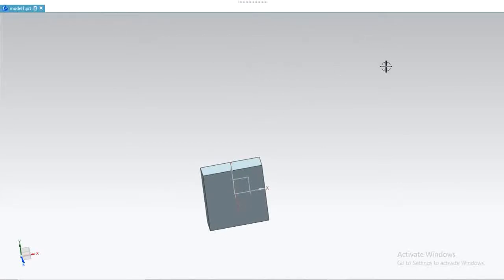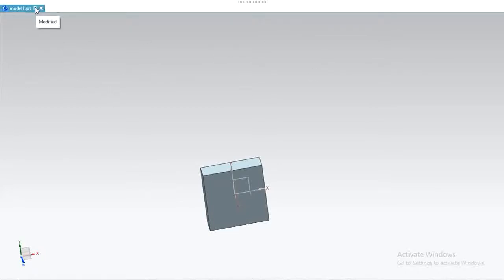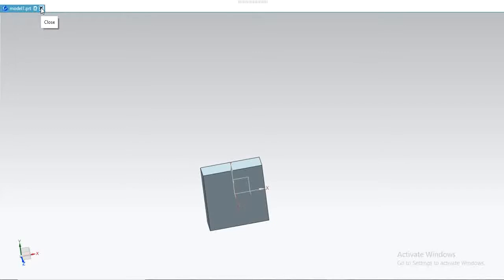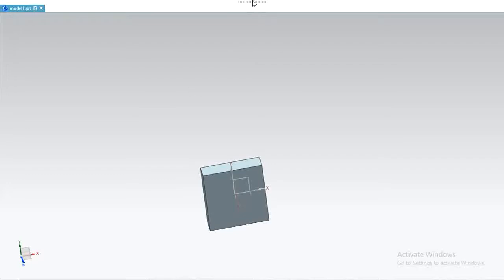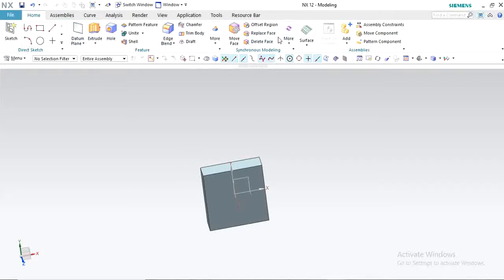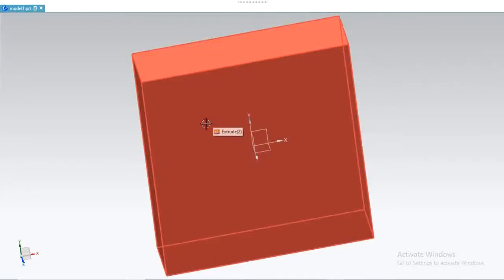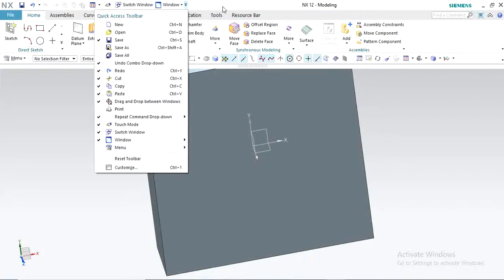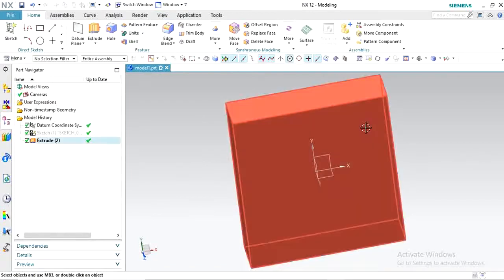UG NX 12 | HOW TO RESOLVE FULL SCREEN ISSUE |PART MODEL | BEGINNERS TUTORIAL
THIS VIDEOS SHOWS HOW TO RESOLVE THE FULL SCREEN ISSUES FOR THE 1ST TIME USER .

This video play list contains videos of below topics
UG NX 12-BASICS TUTORIALS
UG NX 12-BASICS FOR BEGINNERS
UG NX 12-BASICS SKETCHES
UG NX 12-BASICS SKETCHES  ORGIN POINTS
UG NX 12-BASICS HOW TO USE DIFFERTENT SKETCHES ORGIN POINTS
UG NX 12-BASICS SHOWS USES OF  SKETCHE  ORGIN POINTS